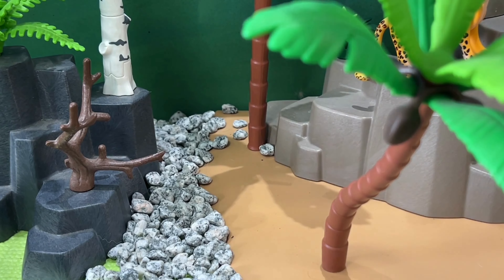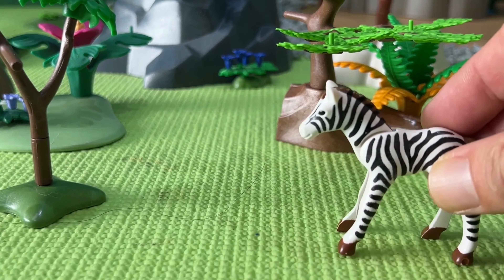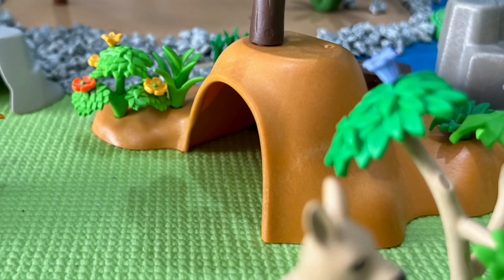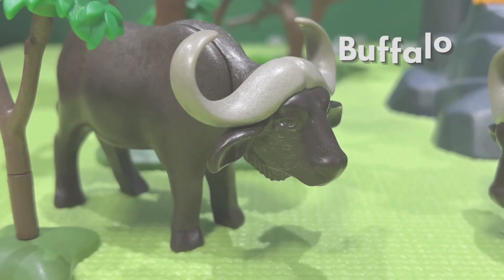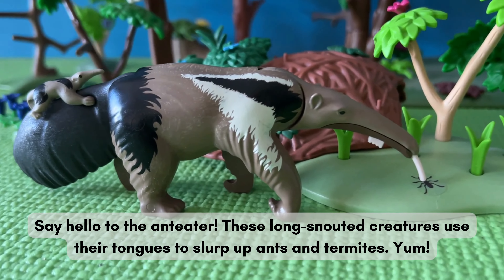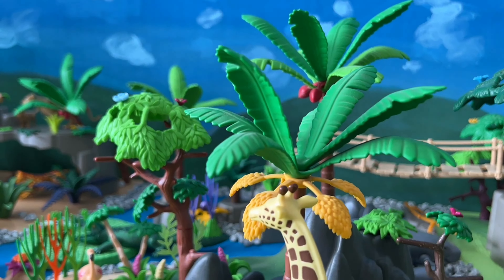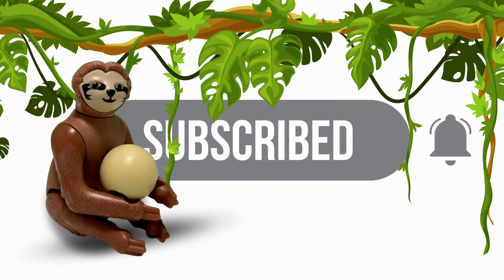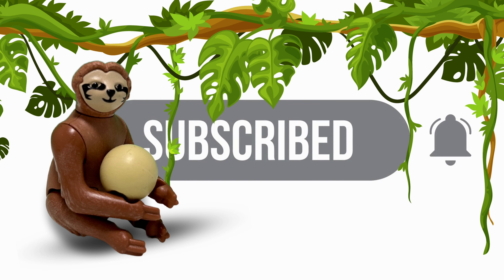What's Hiding in Wiltopia? Discover New Animal Names Now!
Join us on a safari adventure as we explore the beautiful world of Play YBS Playmobil Wiltopia and learn about the animals that call it home. From majestic elephants to graceful zebras, discover the names and some interesting facts about each of the new animal figurines.

🐆 Get up close and personal with the animals in our detailed diorama, and learn about their unique features and characteristics. With Playmobil, you can let your imagination run wild and create endless adventures in the animal kingdom. for more:  playmobil wiltopia 2023 animal figurines, wiltopia ocelots , wiltopia tapir , wiltopia manatee , wiltopia amazonas.

🦁 So come along and join the fun! Whether you're a Playmobil enthusiast or just love animals, you'll enjoy learning about the new additions to the Wiltopia collection and discovering their names and some fun facts.

Join the Playmobil Wildlife Club for Exclusive Content:

to unlock exclusive perks, behind-the-scenes content, and connect with fellow Playmobil enthusiasts! Your support helps us continue to create immersive wildlife experiences.

Explore our Channel:

Welcome to Play YBS, your ultimate destination for all things Playmobil! Immerse yourself in a world of adventure and imagination with our extensive collection of Playmobil sets and stories. Explore the wild wonders of the Playmobil zoo and embark on thrilling safari adventures. Join us as we delve into the captivating history of Playmobil, from its humble beginnings to the innovative sets of 2023.

Experience the excitement of Playmobil fun and playtime, where creativity and imagination know no bounds. From intricate dioramas to action-packed city action scenes, there's something for every toy addict to enjoy. Dive into our channel for in-depth reviews of the latest Playmobil releases, including Playmobil Wiltopia sets and thrilling police chase scenes. Join the Play YBS community and unlock the magic of Playmobil today!

❤️ Show Your Support! Together, let's continue exploring the wonders of Playmobil!

Discover a world of Playmobil creativity, imagination, and fun at Play YBS! From thrilling adventures to captivating dioramas, there's something for every Playmobil enthusiast. Join us on our journey to explore Playmobil city life, stop motion animations, reviews, and more!